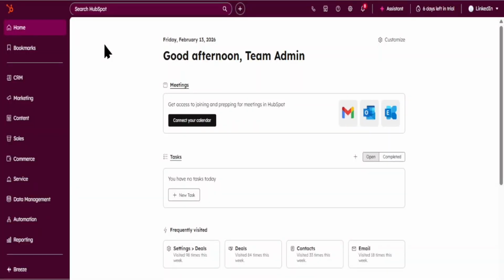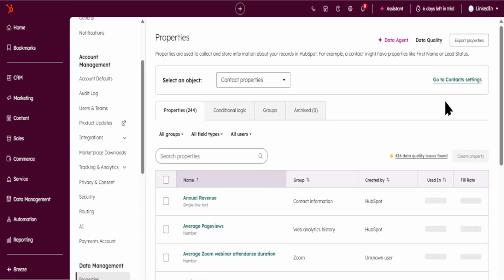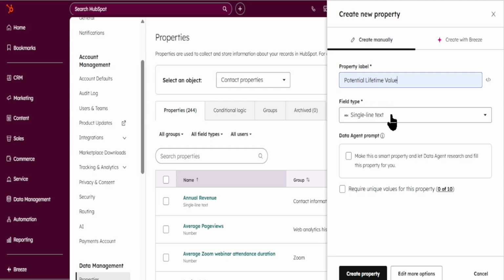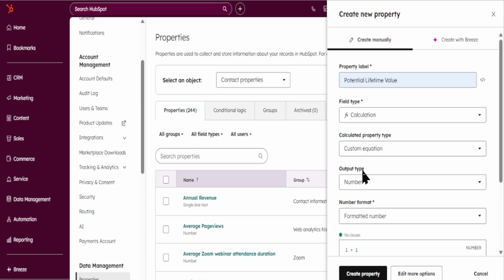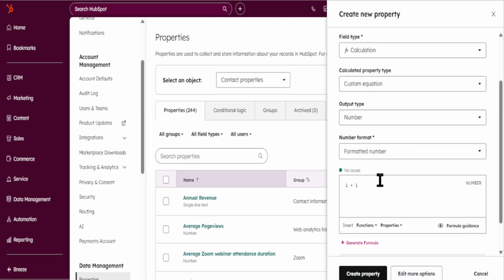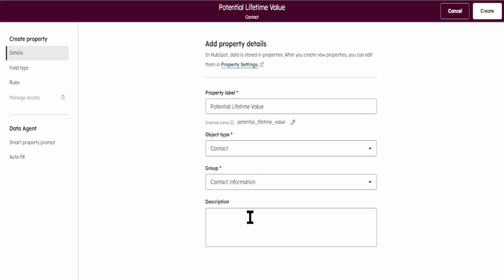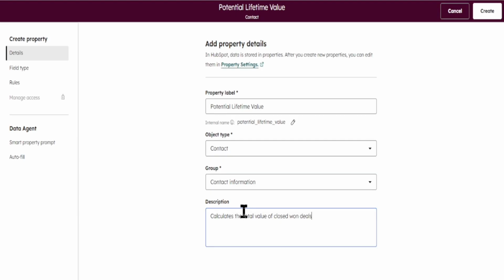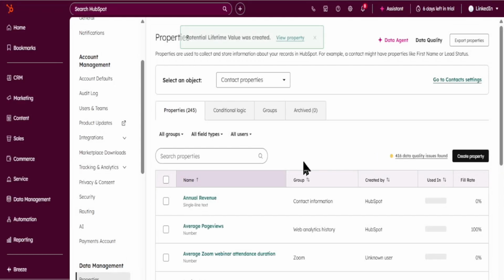HubSpot Calculated Properties What They are and How to use them (Basic and Advanced)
Learn how to set up powerful HubSpot calculated properties so you can automate complex math and reporting directly inside your CRM. In this step‑by‑step tutorial, we start from the HubSpot home screen, open Settings, and navigate to Properties so you’re working on the right object before creating anything.

You’ll see how to define a clear label like “Potential lifetime value,” choose the Calculation field type, and select the Custom equation option to unlock advanced formulas instead of simple rollups. We cover why your output must be a Number, how to pick a formatted number style for readable commas/decimals, and how that choice improves dashboards, exports, and reports.

Then we dive into the full editor via “Edit more options,” add a precise description that documents the logic (for example, summing all closed‑won deals for a contact), and explain why good internal notes are critical for your 2026 HubSpot strategy as your CRM grows. You’ll learn to double‑check the property label, object type, and internal name before clicking Create, and finally verify the new property in the list so it’s ready to use in views, reports, and workflows across your portal.